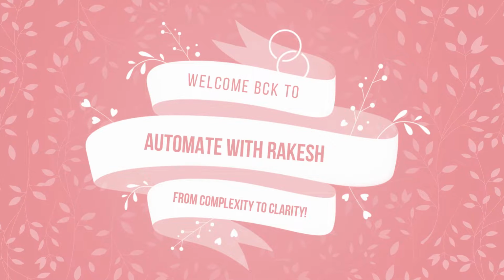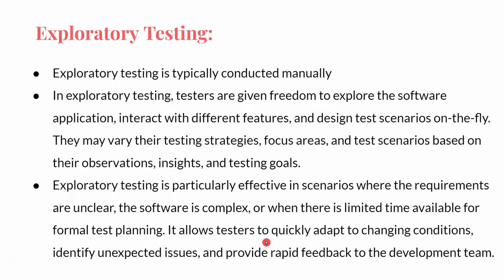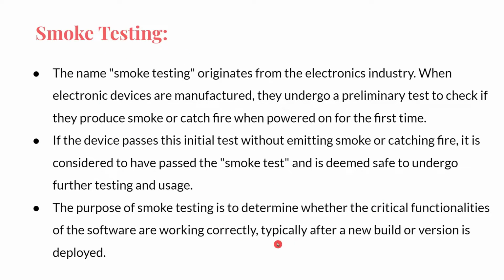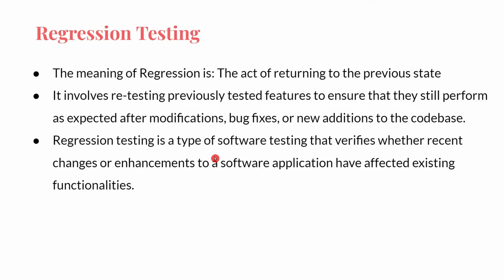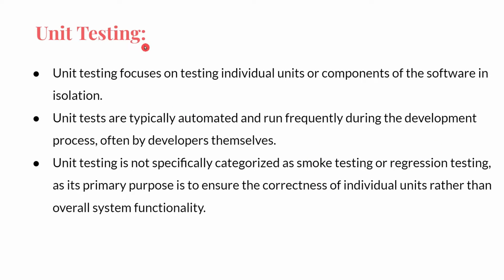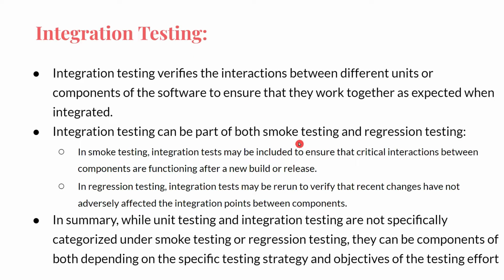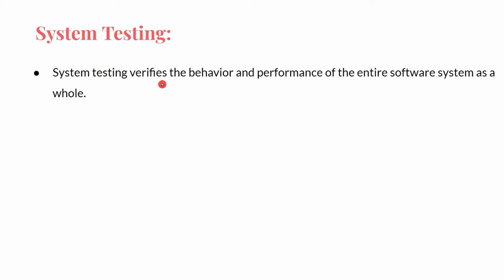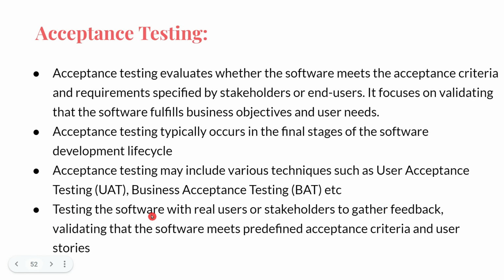Exploring Software Testing Terminology: A Beginner's Guide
In this video, you will delve into the world of software testing terminology, gaining a comprehensive understanding of key terms and concepts. Explore the nuances of software testing terminology as we break down complex terms into simple explanations. Join us on this journey to master software testing terminology and enhance your testing expertise.
Get Answers to:
What are the basic terminologies used in testing?
What is exploratory testing in software testing?